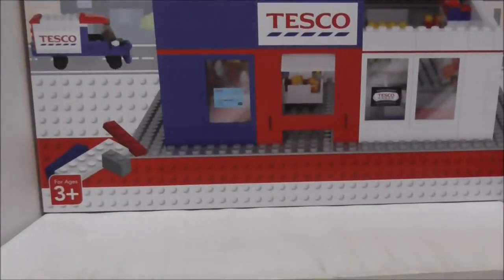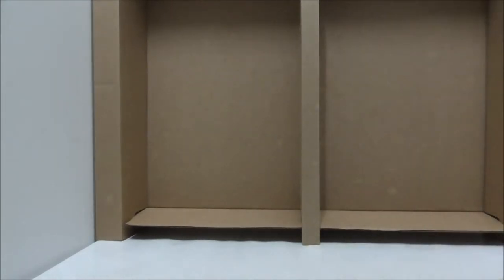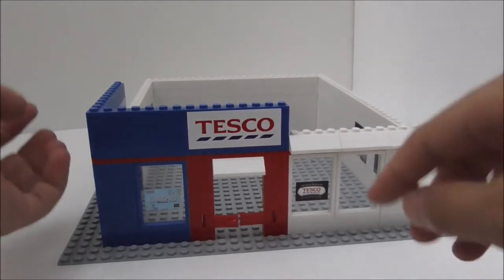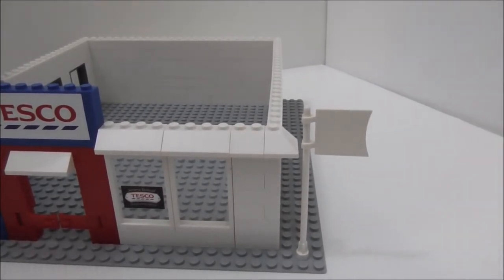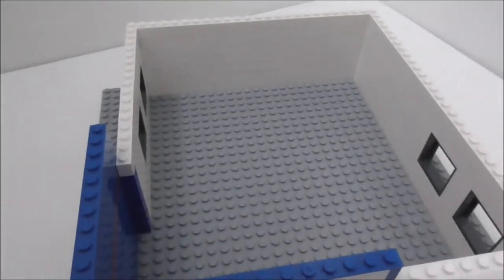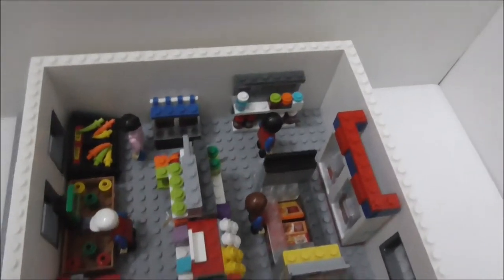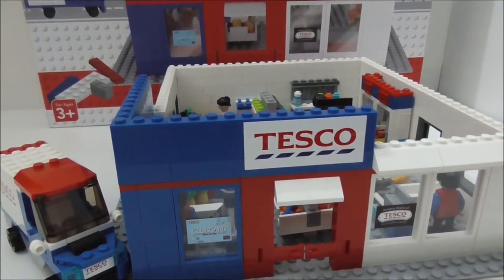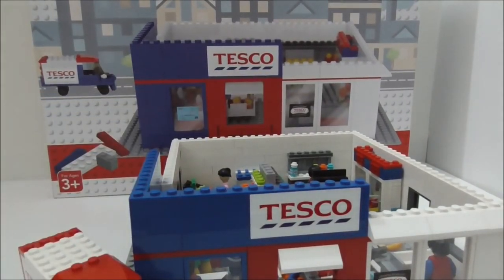Cogo Lego Bootleg My Tesco Malaysia Hypermarket Set review